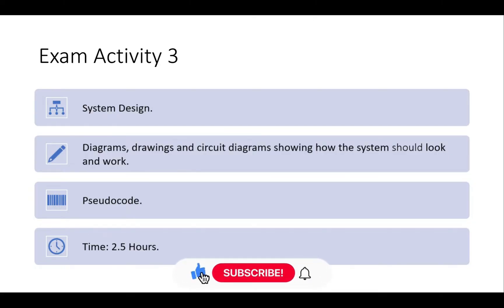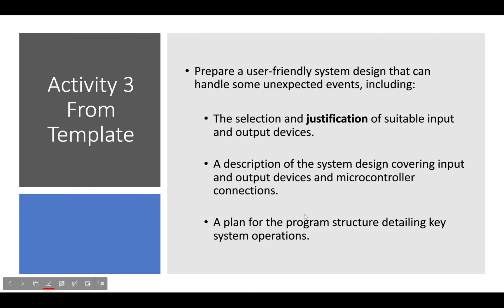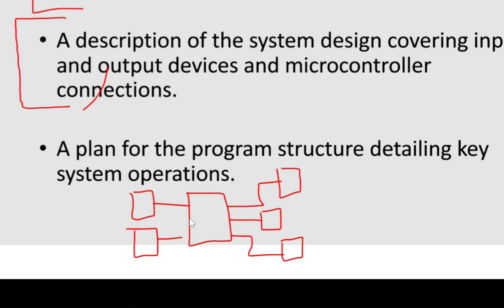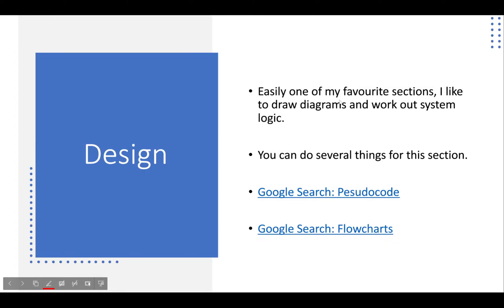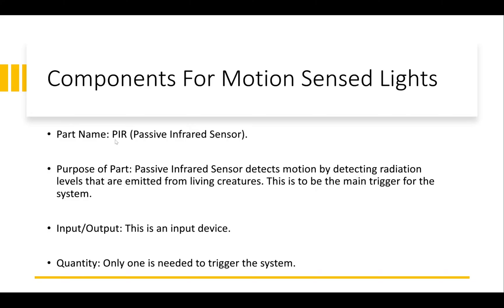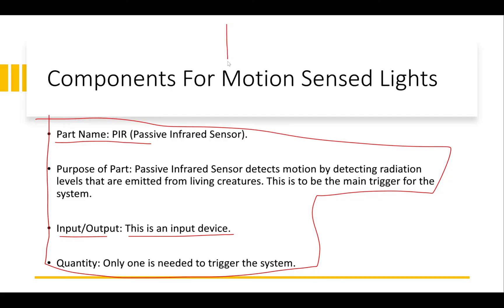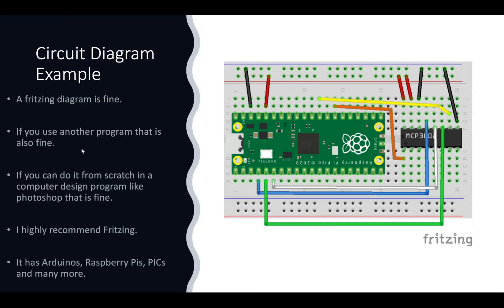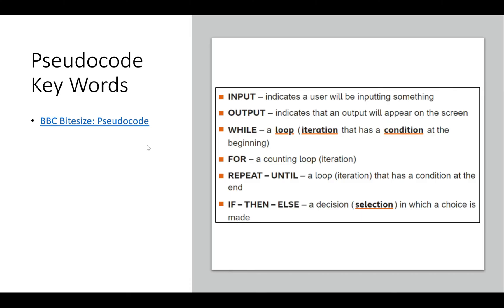BTEC Level 3 Engineering Unit 6 Microcontrollers - Part 10 - ACTIVITY 3 DESIGN THEORY